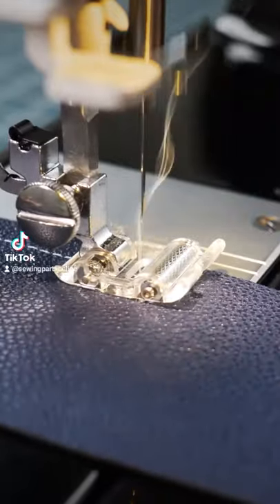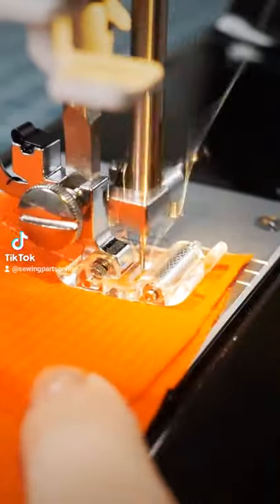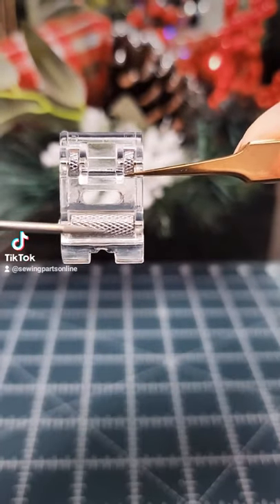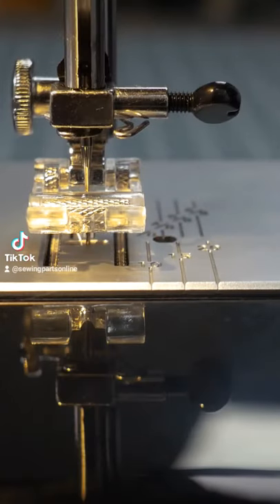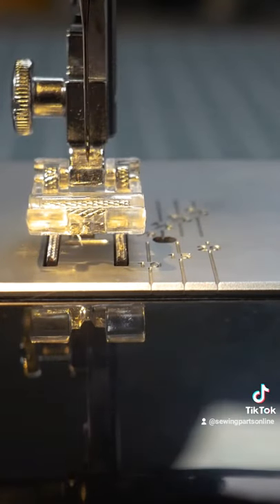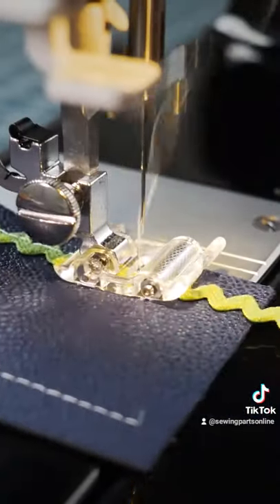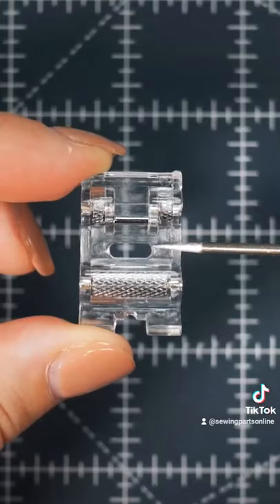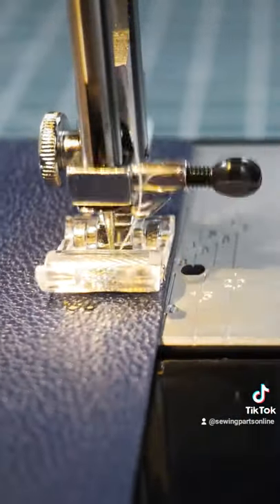Sew Tricky Fabrics Using The Roller Foot!